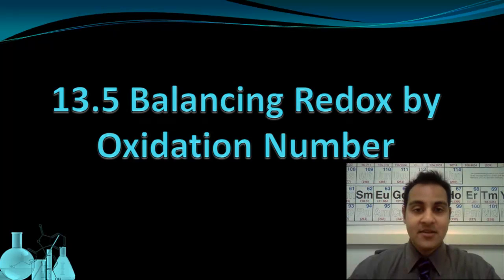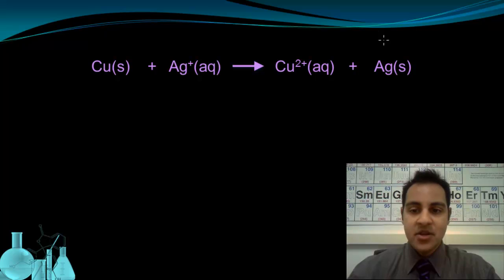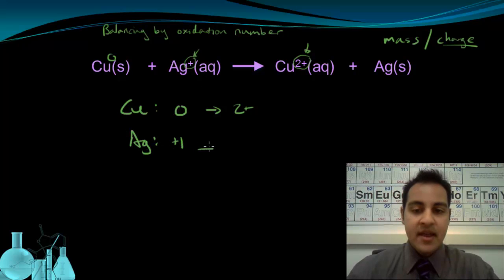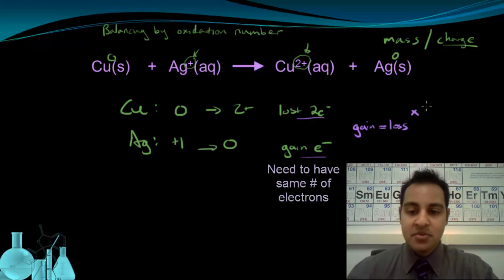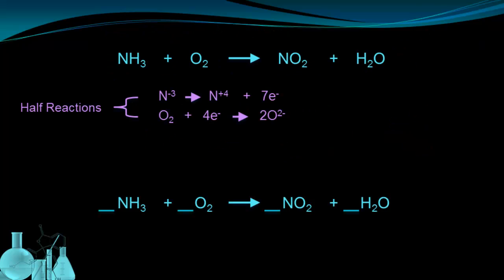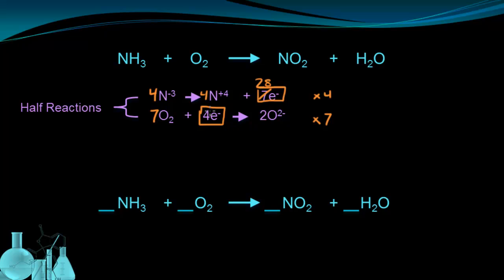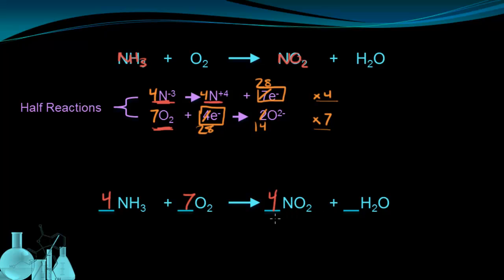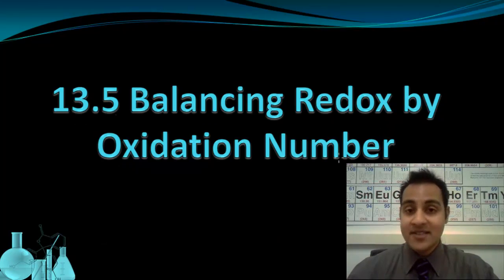Chemistry 13.5 Balancing Redox by Oxidation Number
This lesson shows how to balance redox reactions using the method of oxidation numbers or oxidation states. This method is useful for simpler redox reactions that do not take place in acids or bases.